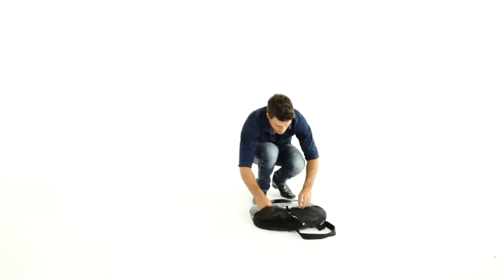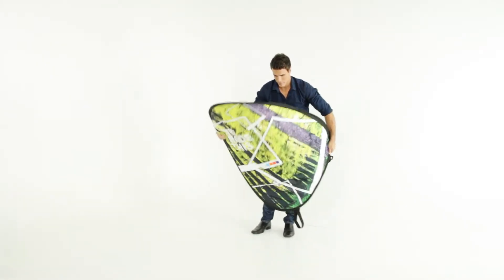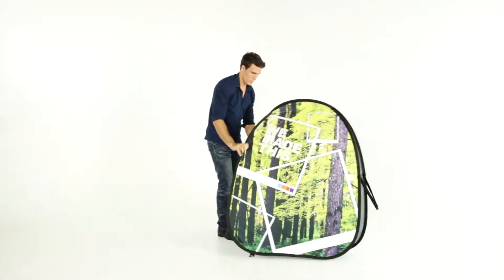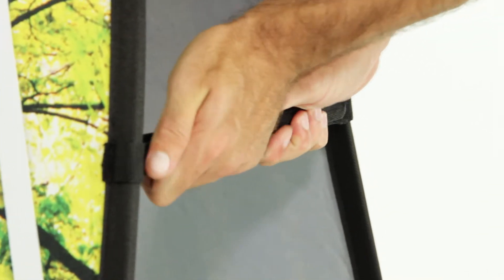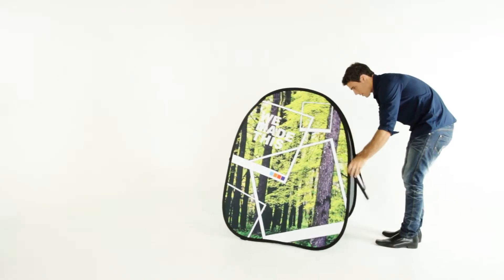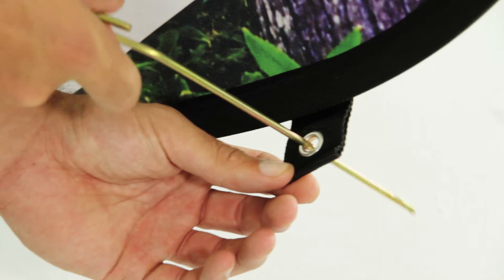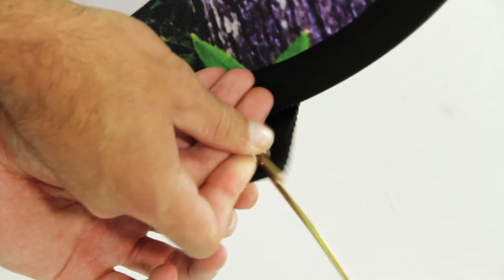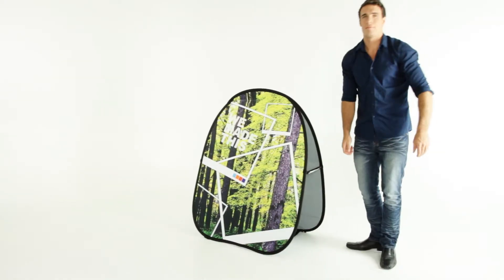Vertical A Frame Setup/Takedown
Put yourself in the public eye in a matter of seconds with folding A-Frames from Expand a Sign. As pioneers in portable advertising, we pride ourselves on providing our customers with innovative products that will fit into any situation.